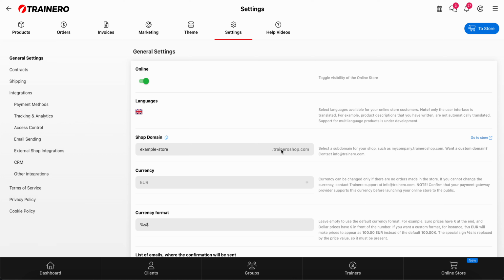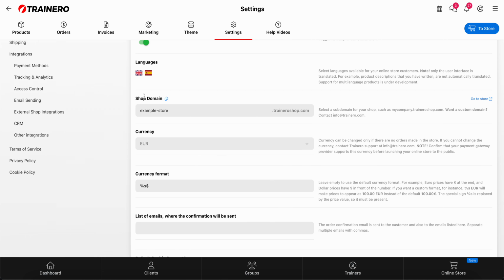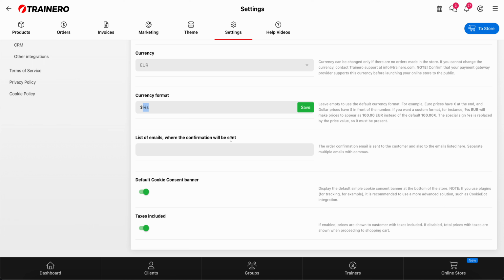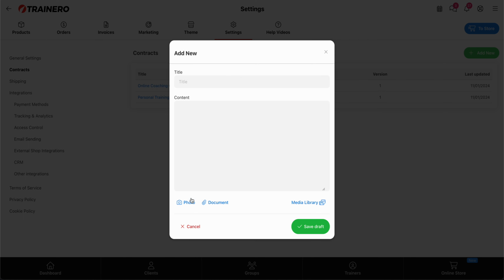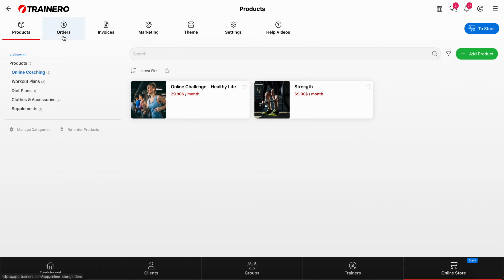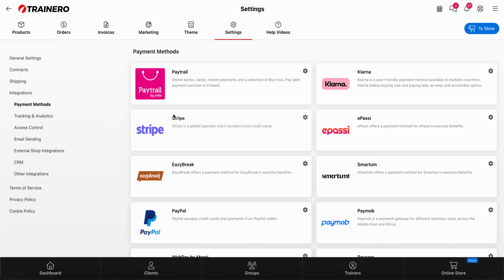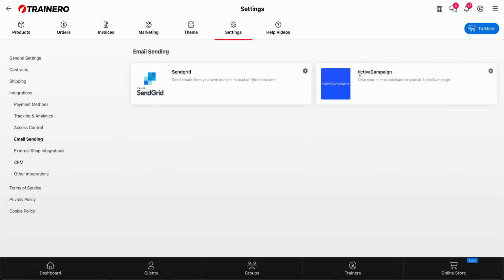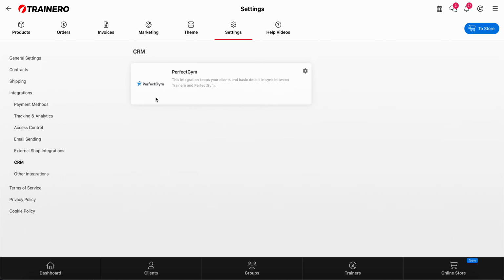Online Store Settings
This video shows how to manage the online store´s settings.